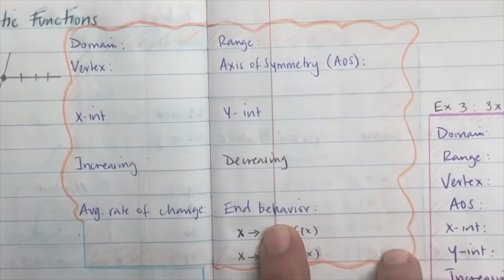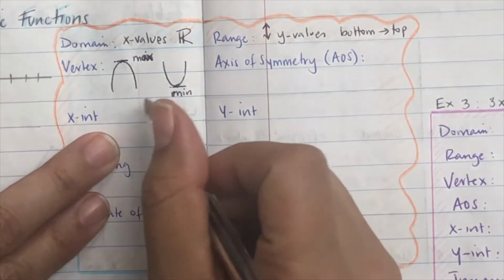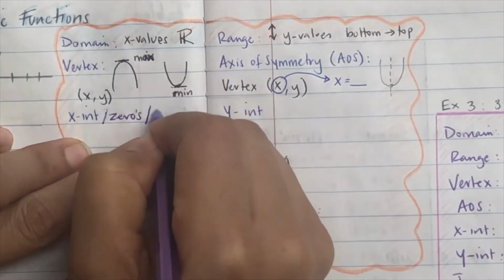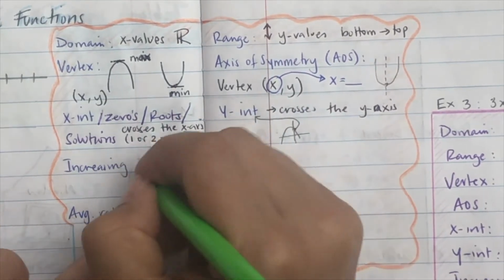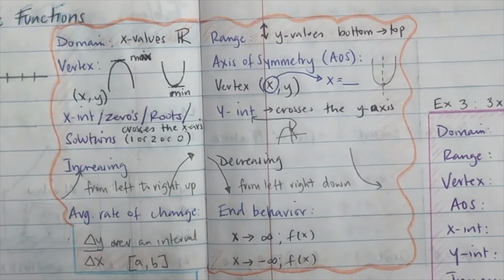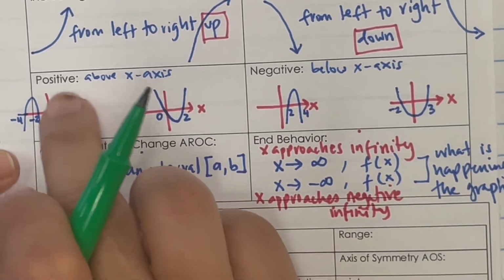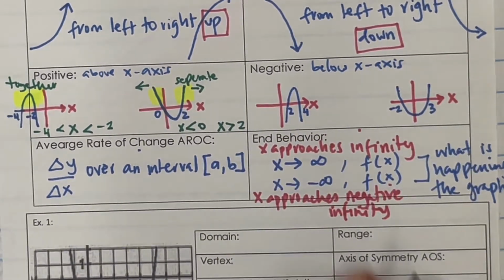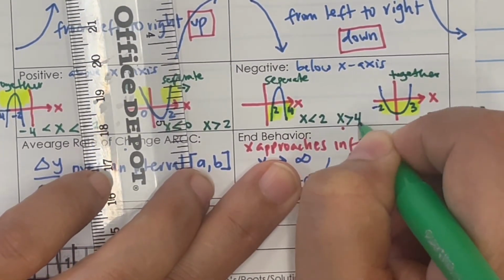Characteristics (Pt 1)